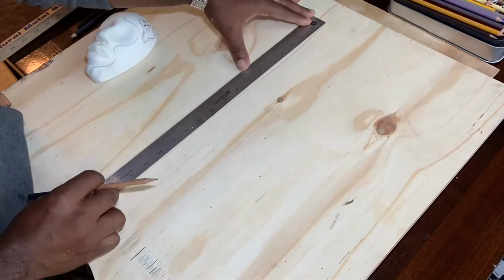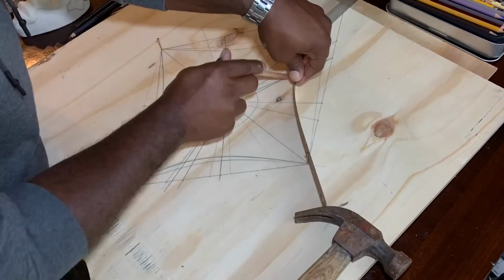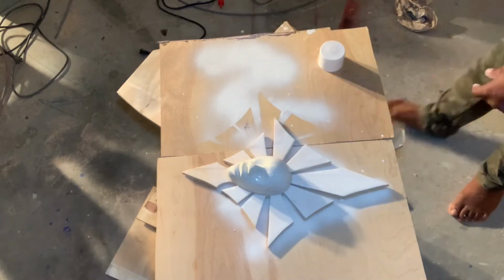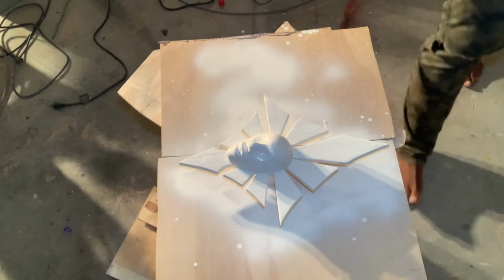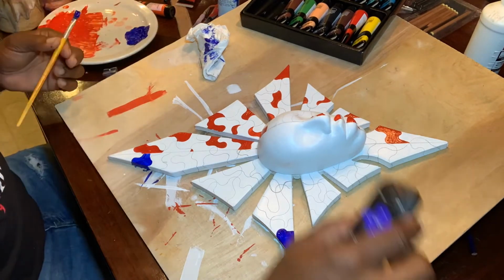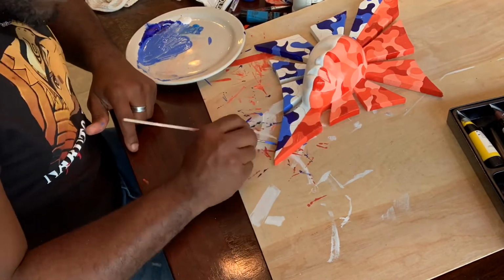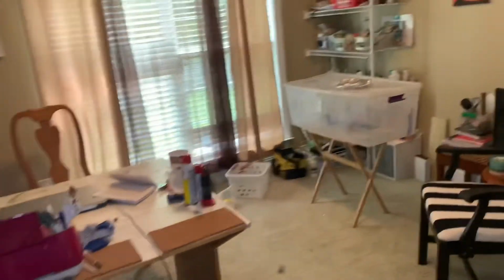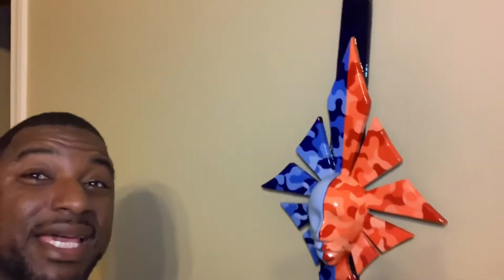How I choose colors while creating a new wall hanging.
This video is another step by step wall hanging tutorial with an emphasis on how I choose my colors.

I try to show the design process as well as how I construct the entire piece.

The video then starts at me drawing the design on ply wood and walk you through the different steps such as cutting ,sanding, painting,attaching and resining.

My art supplies : Master touch fine art studio acrylic paints
Art resin epoxy from